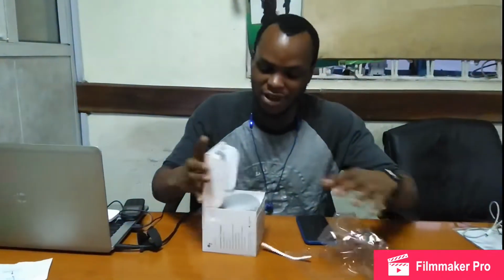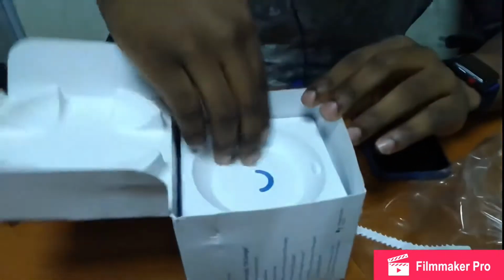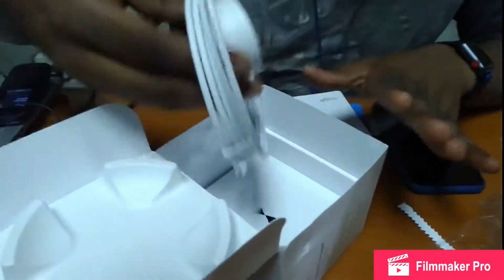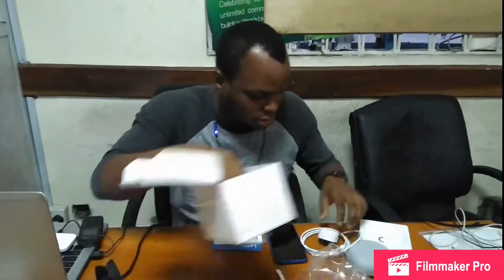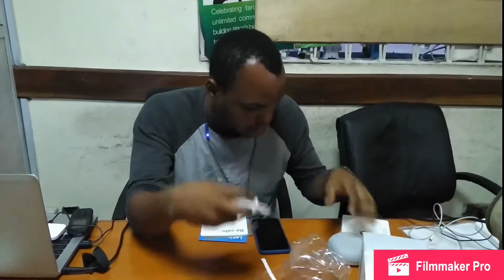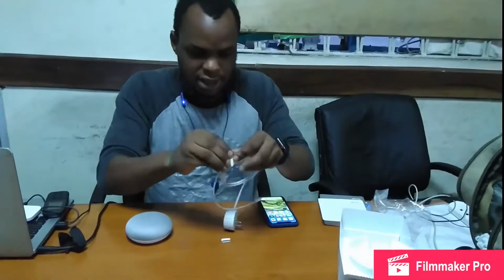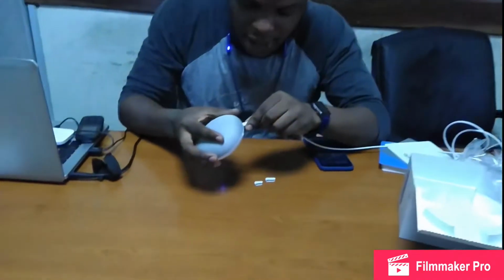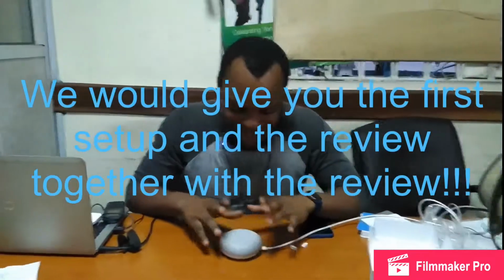Unboxing the google home mini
Find out what’s in the box for the google home mini